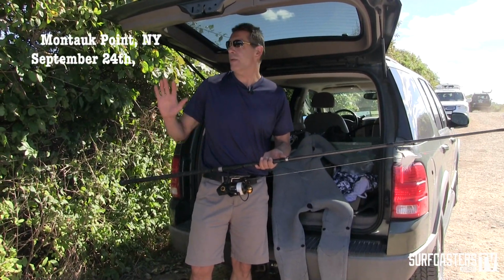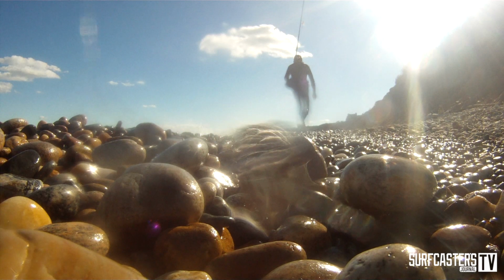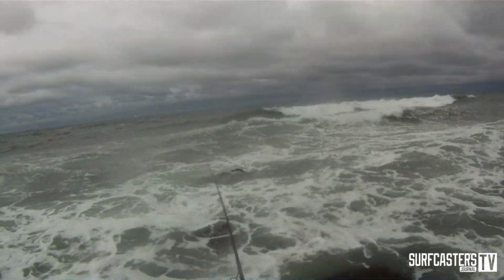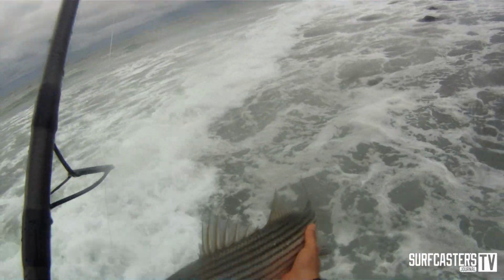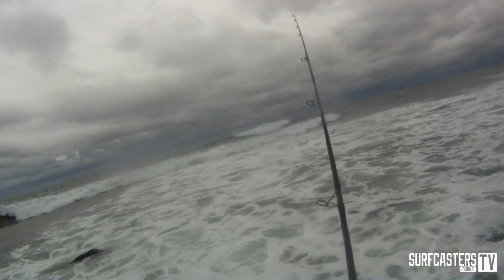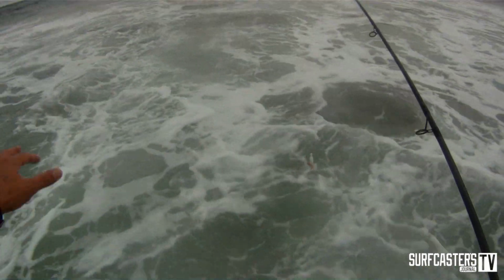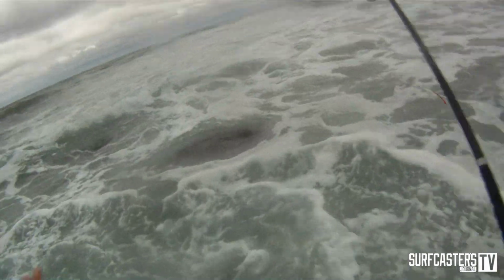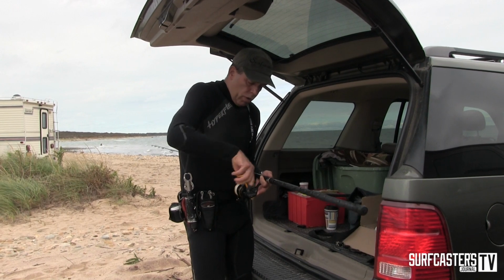PENN Slammer III - Fish and Rough Surf Test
We put a Penn Slammer III reel and SpiderWire Stealth Braid through some really rough conditions during a period of hard NE winds  in Montauk NY, September 2016